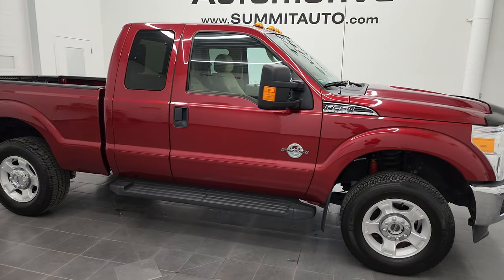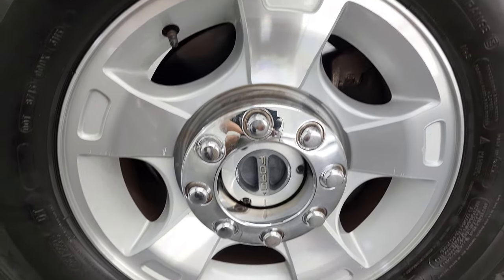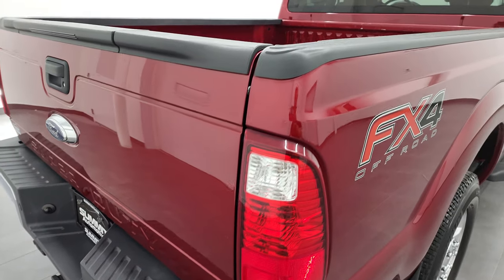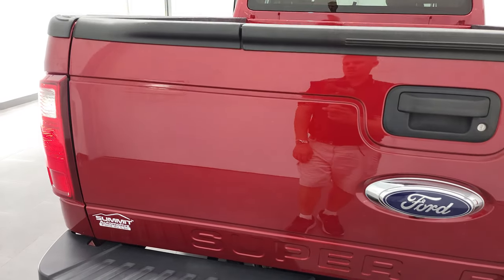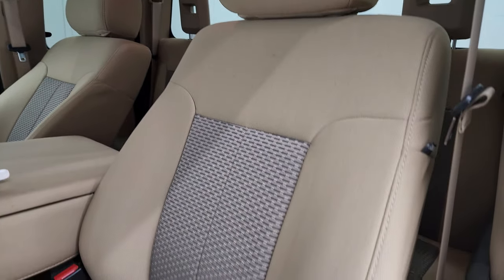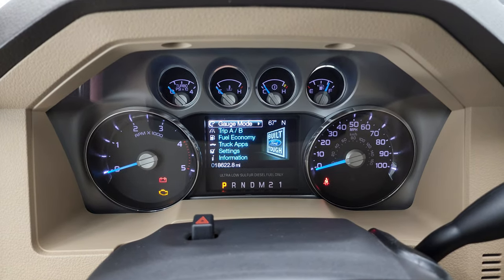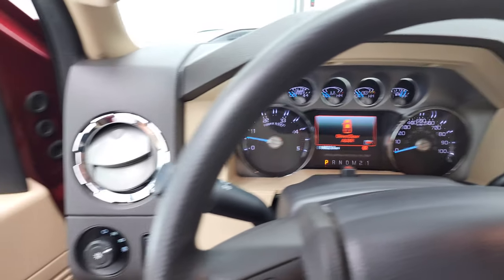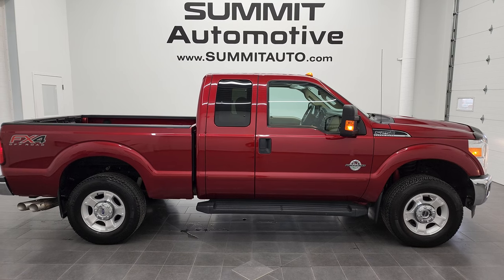2016 FORD F250 SUPERCAB XLT POWERSTROKE DIESEL RUBY RED 4K WALKAROUND 13133Z SOLD!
This 2016 FORD F250 SUPERCAB SHORTBOX POWERSTROKE DIESEL XL IN RUBY RED METALLIC FOR SALE IN FOND DU LAC OSHKOSH WISCONSIN 54935 is the vehicle we did walk around review of today.

Thank you for checking out this video of this 2016 FORD F250 SUPERCAB SHORTBOX POWERSTROKE DIESEL XL IN RUBY RED METALLIC FOR SALE IN FOND DU LAC OSHKOSH WISCONSIN 54935

STOCK: 13133Z
PRICE: $44,999
MILES: 18,615
MAKE: FORD
MODEL: F250
VIN: 1FT7X2BT3GEA56847
LOCATION: FOND DU LAC OSHKOSH WISCONSIN, 54937 TRUCKS ON 41

1 OWNER! CLEAN TITLE HISTORY! CLEAN CARFAX! 6.7 Liter V8 Powerstroke 2nd Generation Turbo Diesel Engine, 440 Horsepower, Supercab Extended Cab Four Door Ext, Short Box 6 1/2 Foot Shortbox, XLT Package, 6 Speed Automatic Transmission with Optional Manual Tap Shift, Turn Dial 4x4 Four Wheel Drive 4WD, FX4 Offroad Suspension Package, Reverse Backup Camera in Rearview Mirror, Power Driver's Seat, Non Smoker, Tan Cloth Seats, 40/20/40 Split Front Bench Seating with Center Seat Hidden Storage Compartment, Full Towing Package with Receiver Trailer Hitch, Wiring and Transmission Cooler Tow Package, 5th Wheel And Gooseneck Hitch Prep Package Fifth Wheel Goose Neck, 4 Upfitter Switches, Factory Brake Controller, Factory Exhaust Brake, Powerscope Tow Power Mirrors that Power Telescope and Power Fold in with Built-in Directional Signals, Advancetrac with Roll Stability Control Traction Control, HDC Hill Decent Control, 3.31 Gears with Limited Slip Differential, Michelin LTX A/T LT275/70 R18 Tires, Painted Alloy Rims Premium Wheels, Four Wheel Disc Brakes, Factory Running Boards, Bedrail Covers, Bug Shield, Clearance Lights, Reverse Sensors, Securicode Driver Side Doorcode Keyless Entry, Locking Tailgate, Tailgate Step Assist Manstep, Chrome Trimmed Grill, AM / FM Radio Tuner, Sirius/XM Satellite Radio Capabilities Sirius / XM, CD Player, Microsoft SYNC System with Bluetooth, Hands-Free Audio System Blue Tooth, Auxiliary MP3 Jack Portable Audio Connection, USB Jack Portable Audio Connection, Compass, Outside Temperature Display and Mileage Display, Power Adjustable Pedals, Weathertech Floormats, Air Conditioning AC, Cruise Control, Power Locks, Power Windows, Automatic Headlights Autolamp, Tilt/Telescope Steering Wheel, Ruby Red Metallic Tinted Clearcoat, ONE OWNER! CLEAN AUTOCHECK! Very very clean inside and out! This is one of the sharpest 2016 Ford F250 Super cab extededcab shortbox 3/4 ton diesel trucks on our lot! Make your move before this super clean 4wd is gone!

STOCK: 13133Z
PRICE: $44,999
MILES: 18,615
MAKE: FORD
MODEL: F250
VIN: 1FT7X2BT3GEA56847